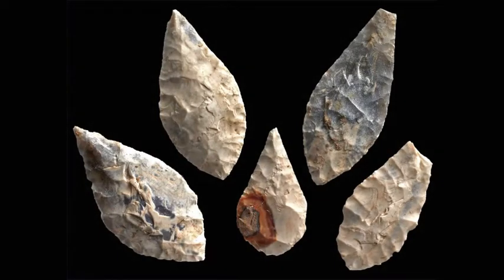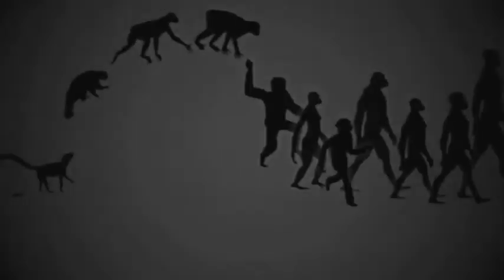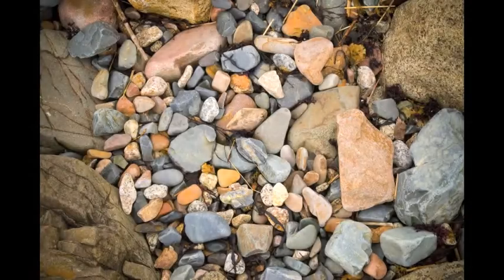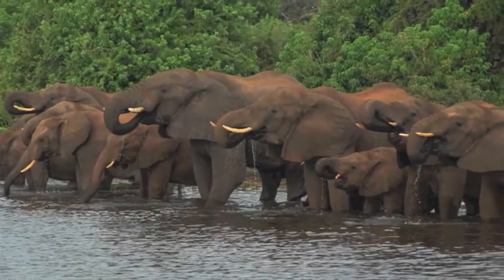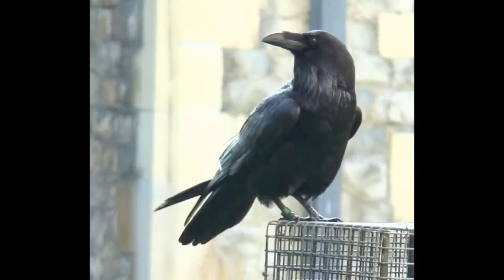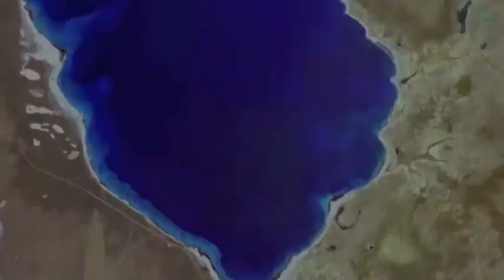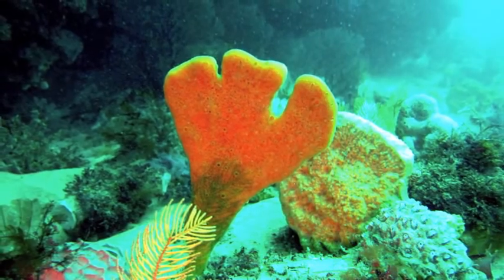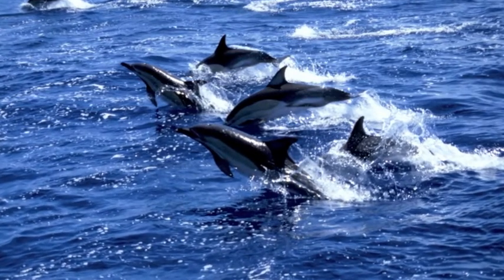Tool Use by Animals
Digital Storytelling Project for Dr. Houlihan's Bio312 course that explores the use of tools in non-human animals